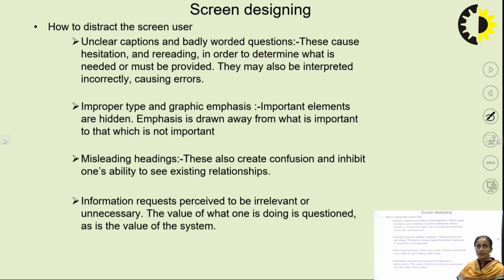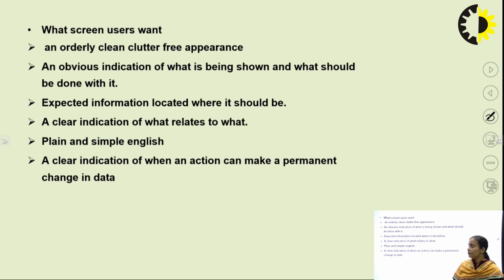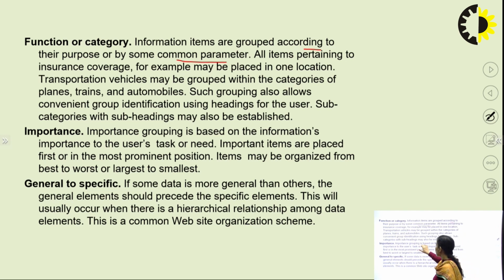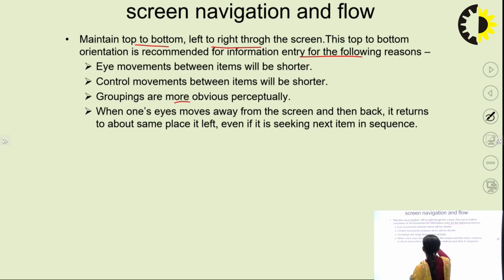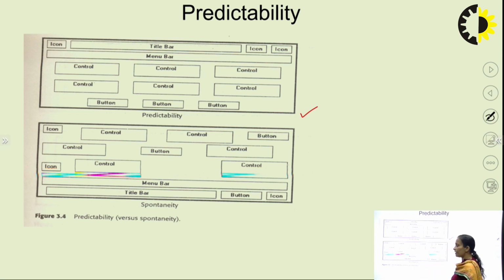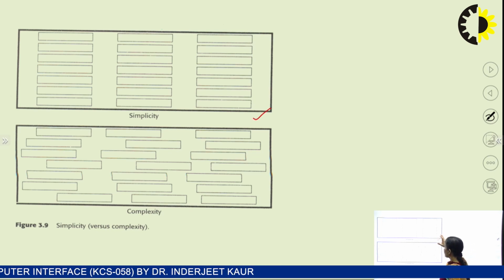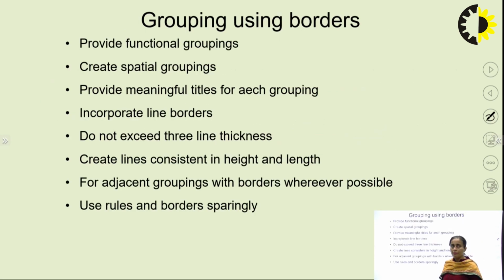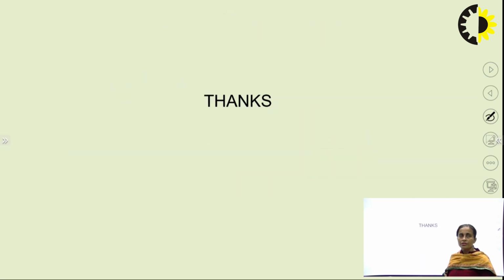''Screen Designing'' Human Computer Interface Lecture 05 By Dr Inderjeet Kaur, AKGEC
This describe the interface design goal screen design & ordering of screen data & content